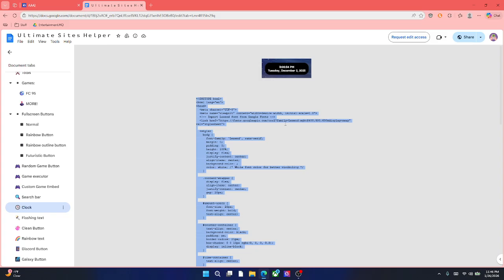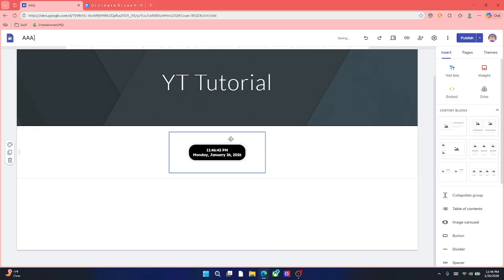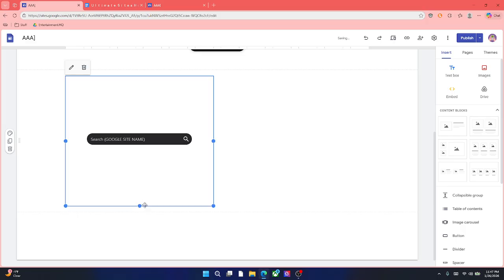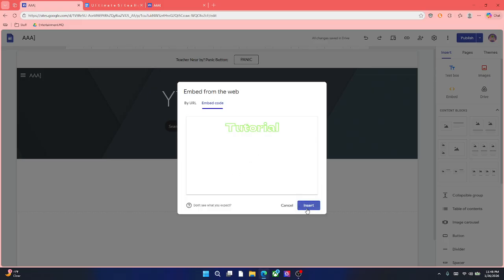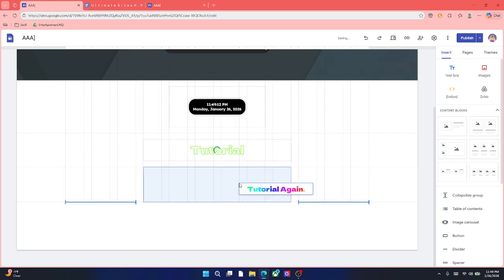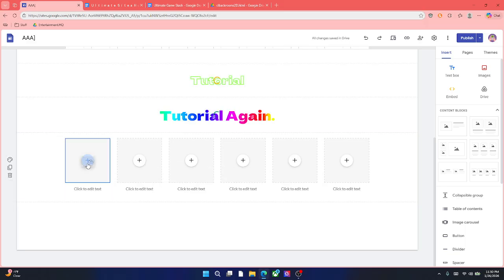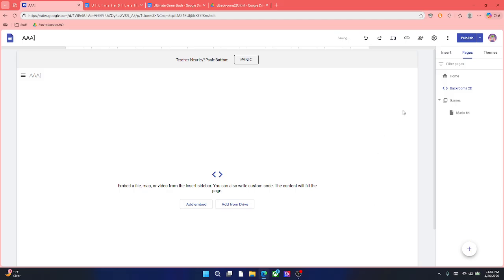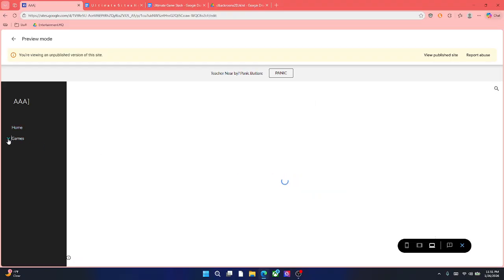Basic UBG Website Tutorial ( PART 2 )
Check comments.